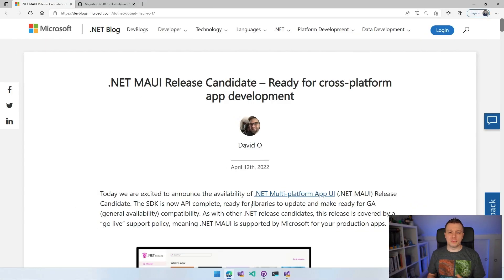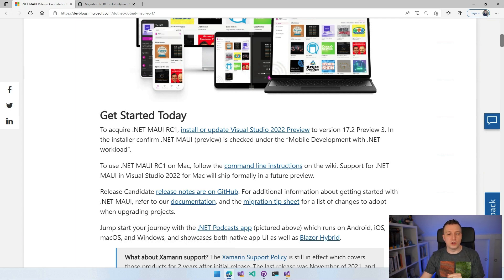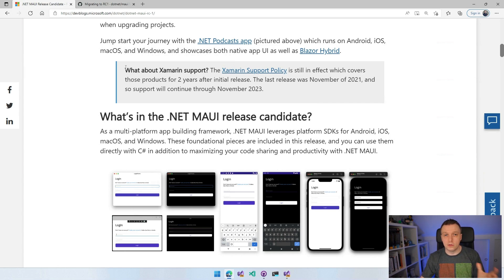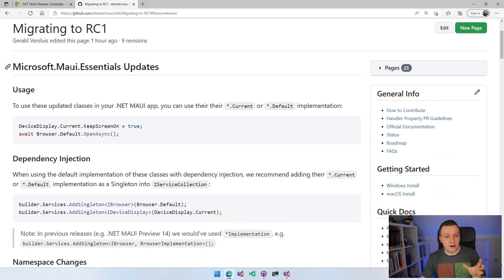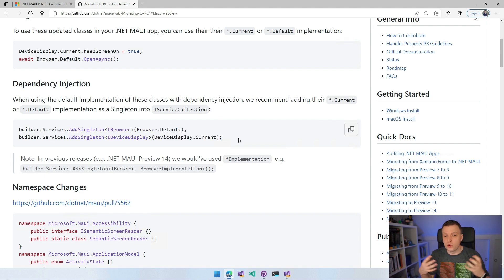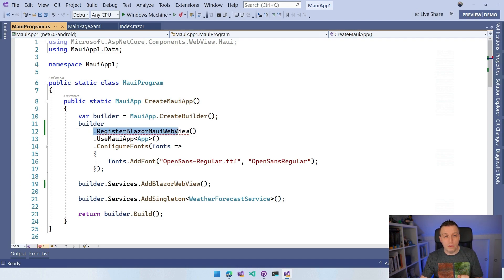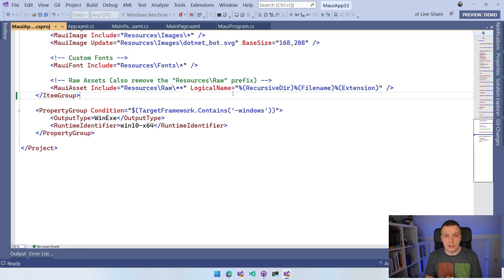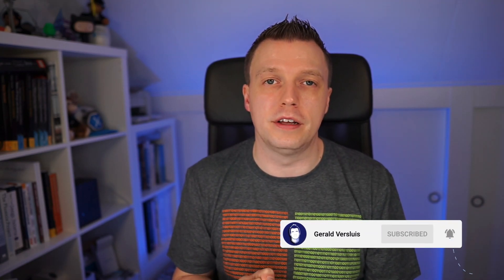.NET MAUI Release Candidate (RC) 1: GA Just One Month Away! 🙀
A new release of .NET MAUI bring us at Release Candidate 1 (RC1). This means all APIs are finalized and we're getting ready for the final release! But one thing at a time, let me first tell you all about this release of .NET MAUI.

⏱ Timestamps
00:00 - .NET MAUI RC1 Release 🎉
00:17 - What Does Release Candidate Mean?
01:43 - .NET MAUI RC1 Release Notes
04:01 - What About Xamarin Support?!
04:36 - How To Get Started with .NET MAUI Today?
05:28 - Migrate Existing Project to RC1
05:43 - .NET MAUI Essentials Breaking Changes
07:42 - Remove WinAppSdk NuGets and BlazorWebView
10:11 - .NET MAUI Community Toolkit Update